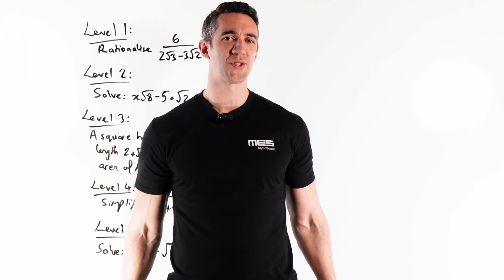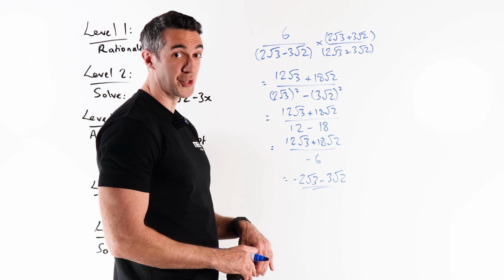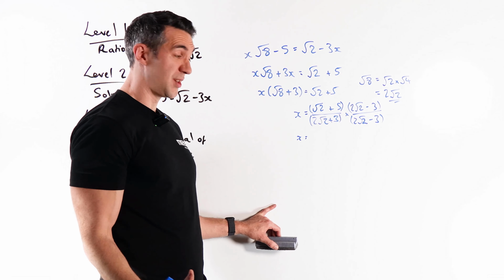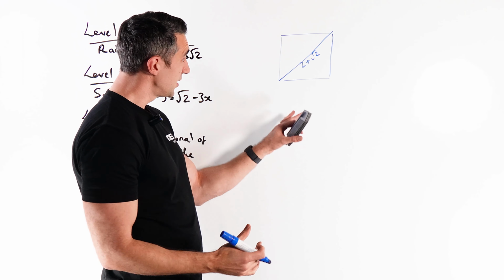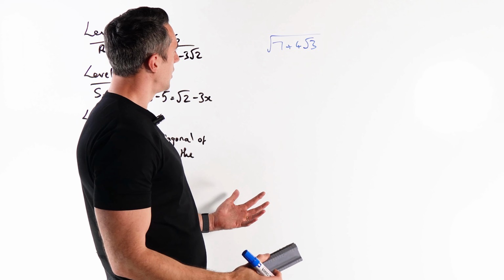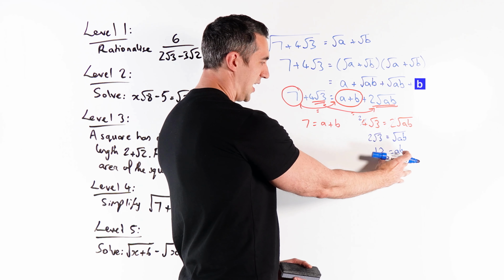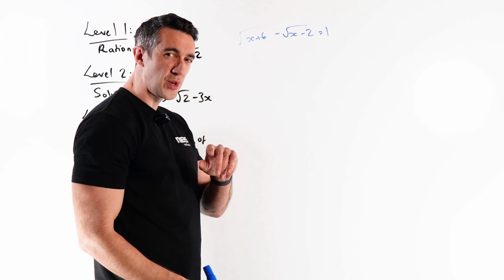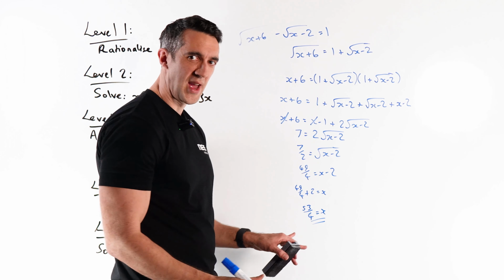5 levels of difficult Surd questions - how many can you do?